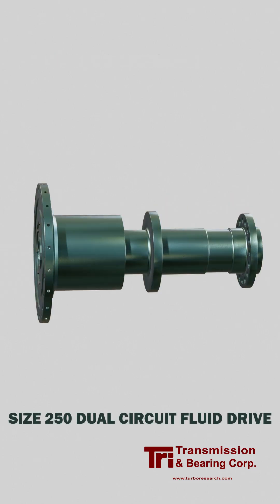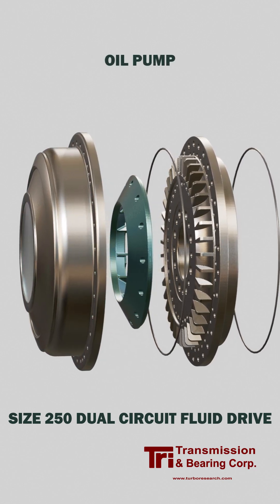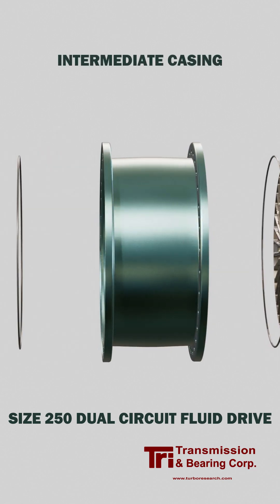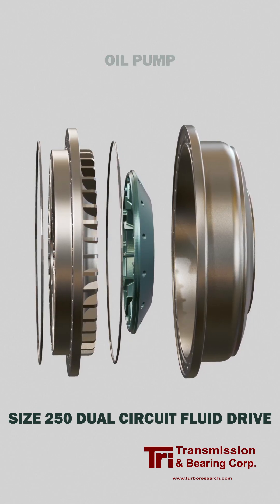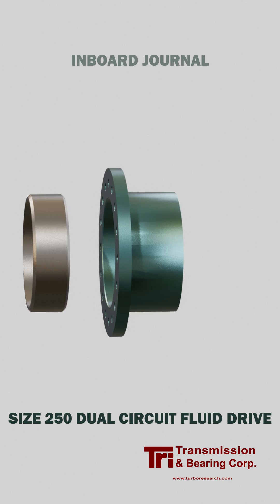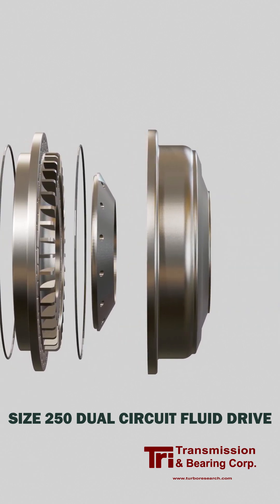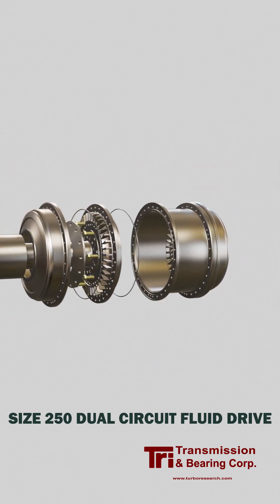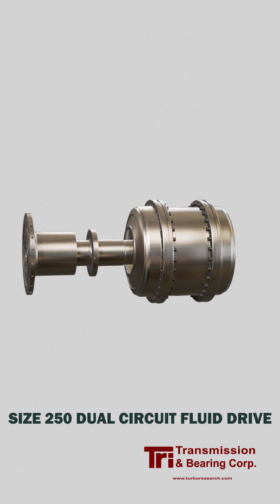Exploded View - Input Rotating Element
A short showing an exploded view of the input rotating element assembly from a Size 250 dual circuit fluid drive built by TRI Transmission and Bearing Corp.